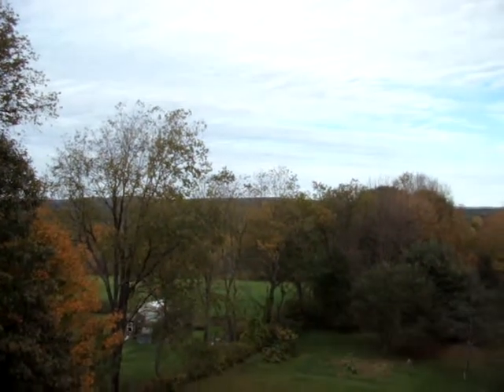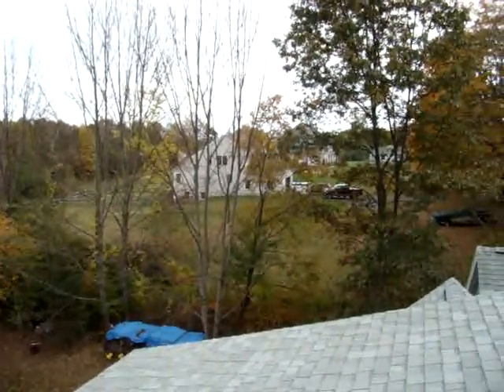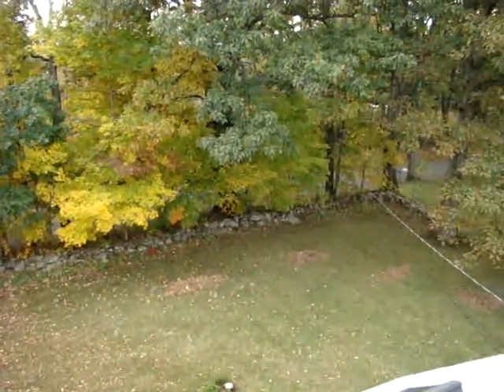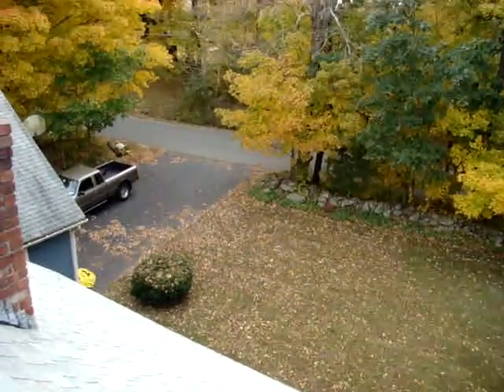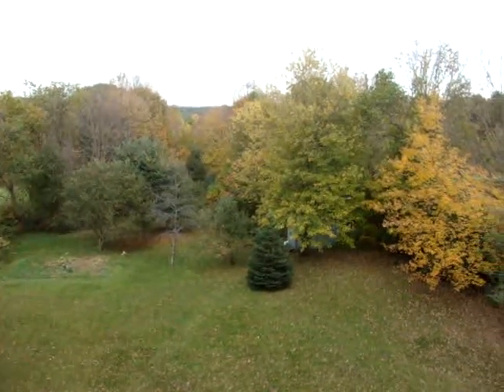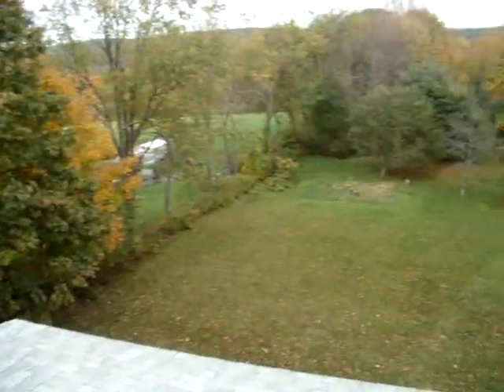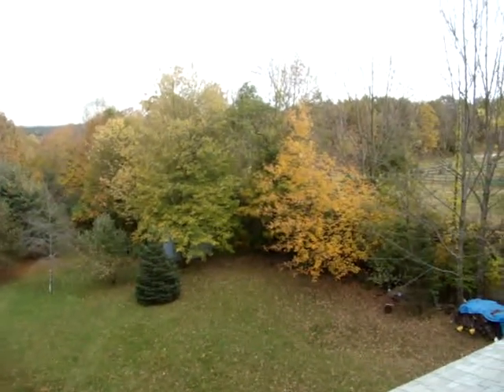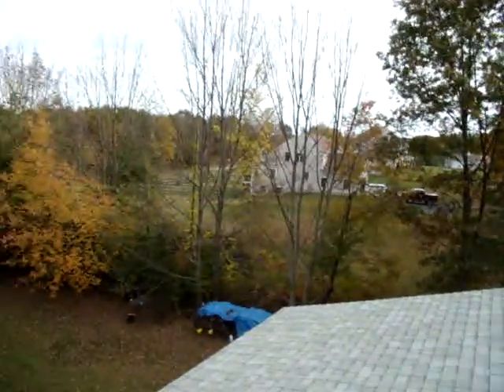A Roof With A View — 103 Paige Hill Road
A 360-degree tour on Columbus Day from a rooftop in Brimfield, Mass.